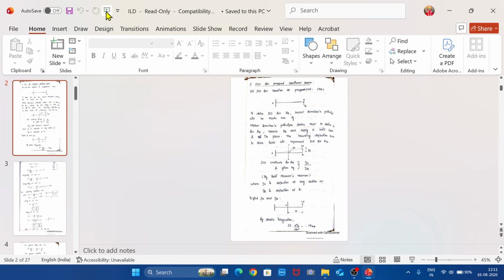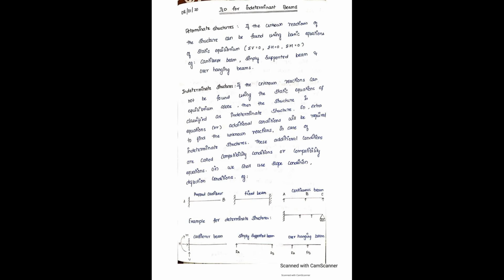TCE LearnEasy ILD prop reaction - propped cantilever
This lecture deals with obtaining ILD for prop reaction of a propped cantilever beam with a numerical example